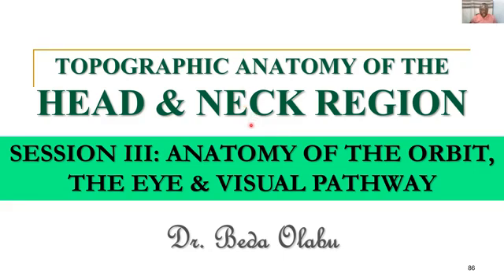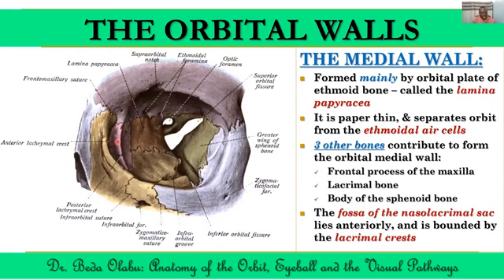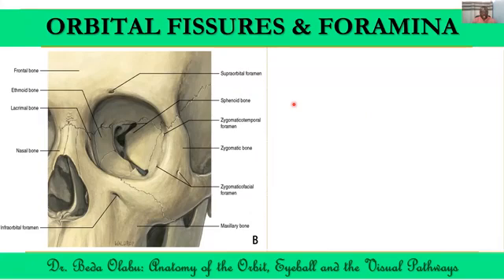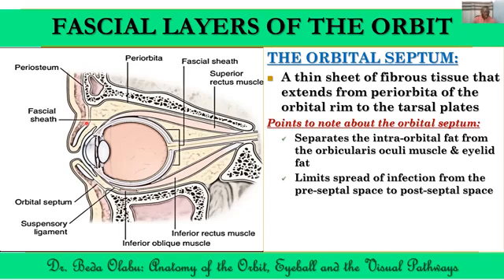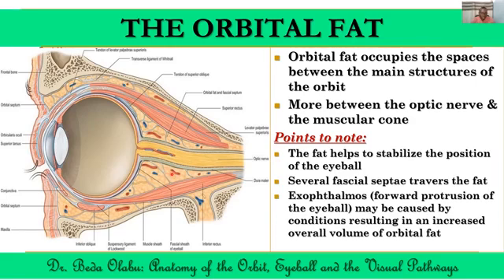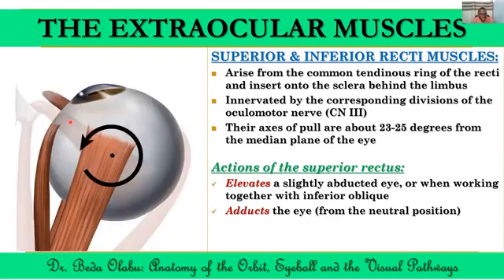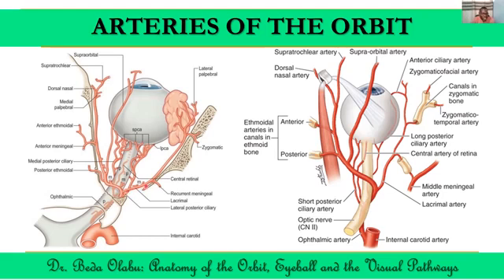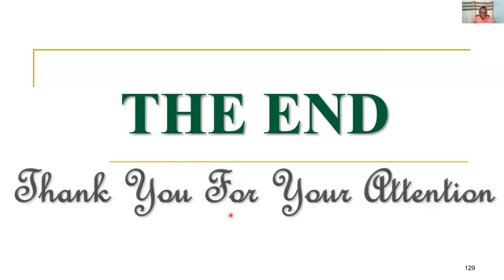Anatomy of the Orbit and the Eye